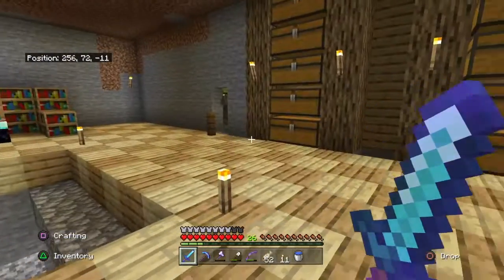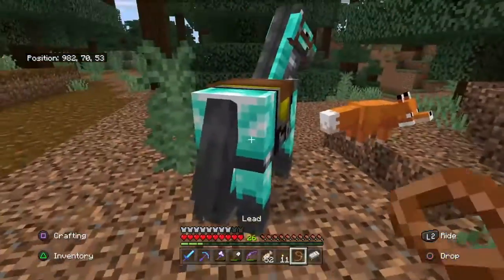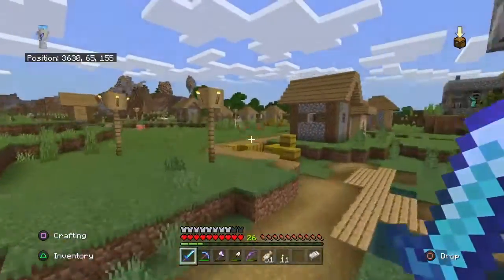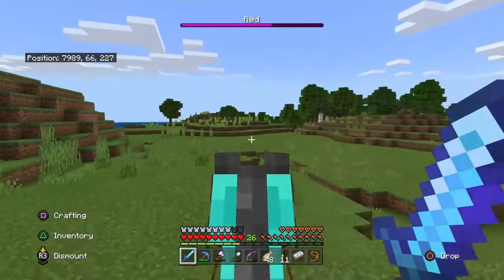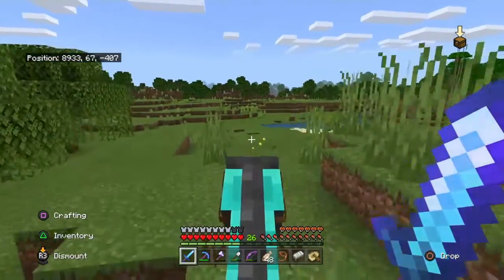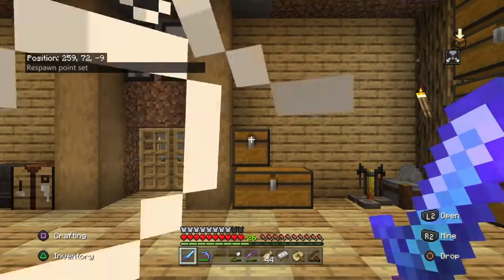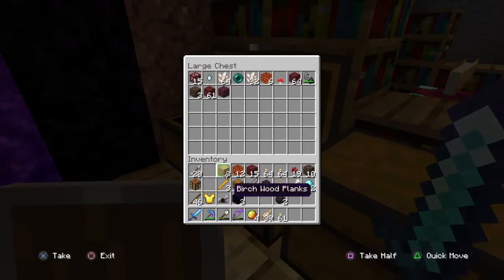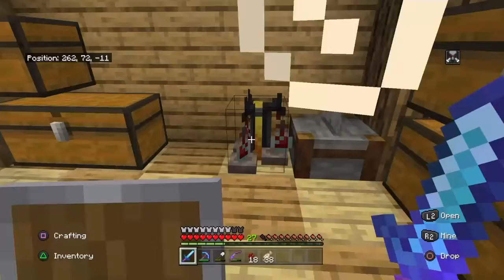Minecraft Survival - Ep. 13 - Finding A Cure